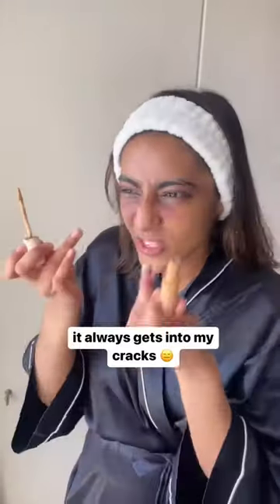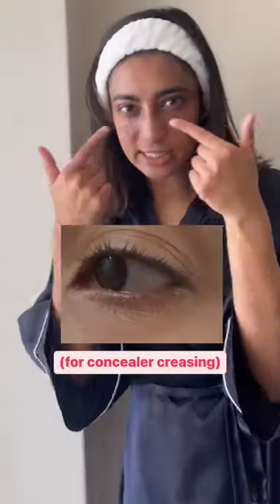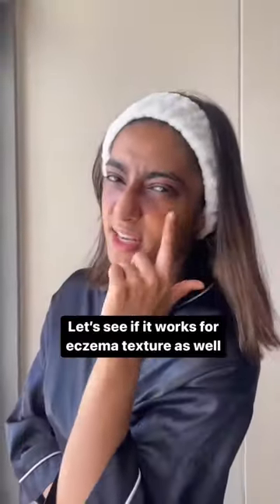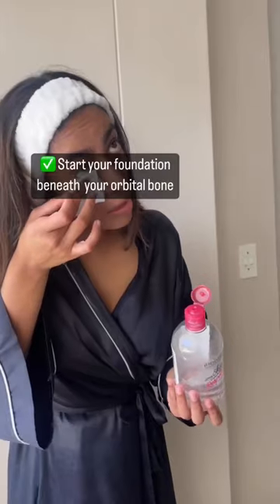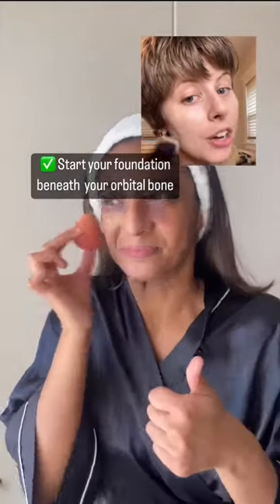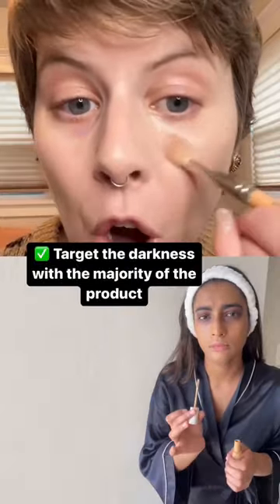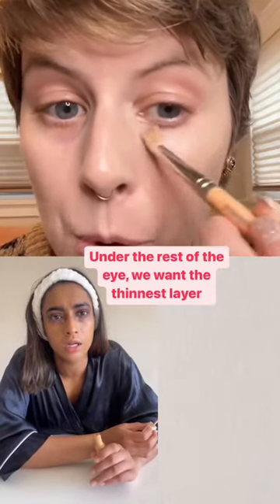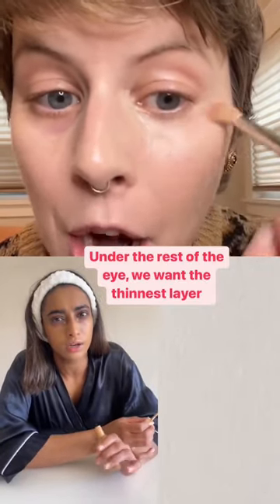There are more tips in her video 😎 (Check out her full video on TikTok @itsmakeupbymelissam )